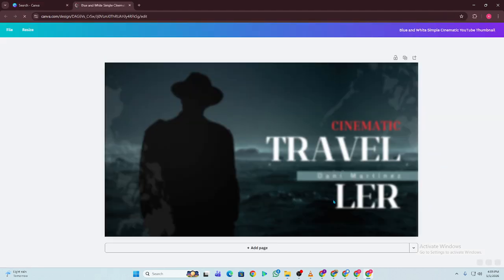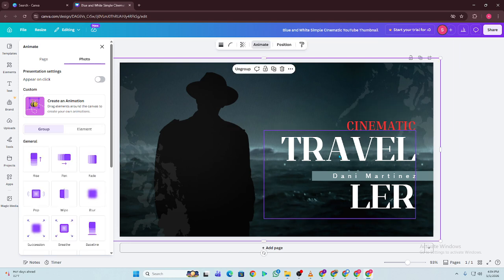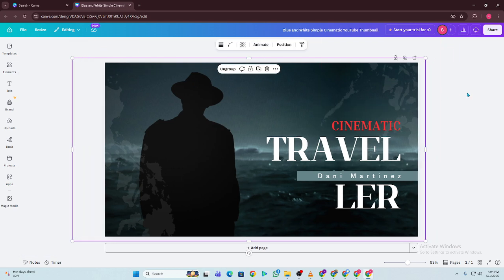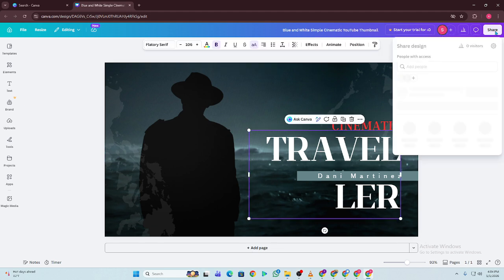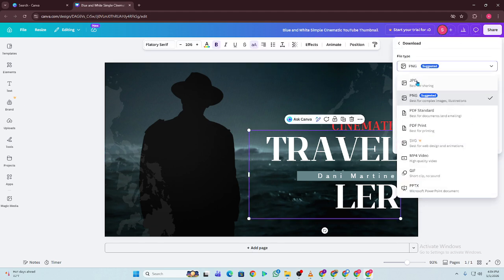how to use canva like a pro full guide 2026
Learn how to use Canva like a pro with this complete step-by-step guide for 2026. In this tutorial, we’ll show you advanced and beginner-friendly techniques to create high-quality designs using Canva so your content looks professional and modern.

We’ll walk you through how to work inside Canva like a professional designer, including using templates efficiently, mastering alignment and spacing, applying brand kits, combining fonts like a pro, and using layers, grids, and effects. You’ll also learn how to create thumbnails, social media posts, logos, presentations, and export designs in high resolution for YouTube, business, and marketing.

If you want to improve your design quality, save time, and create eye-catching visuals like a professional designer, follow this full guide and master Canva in 2026.